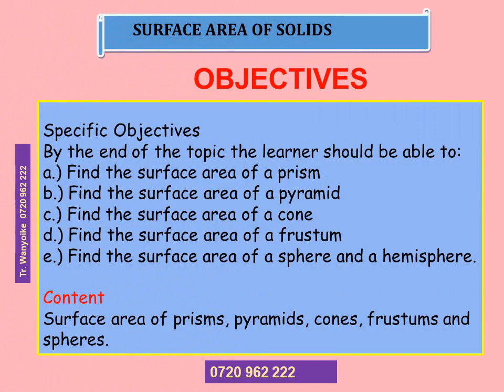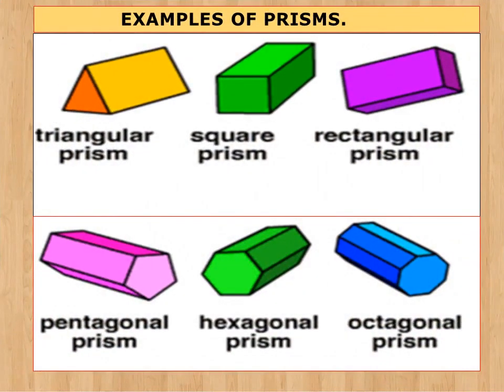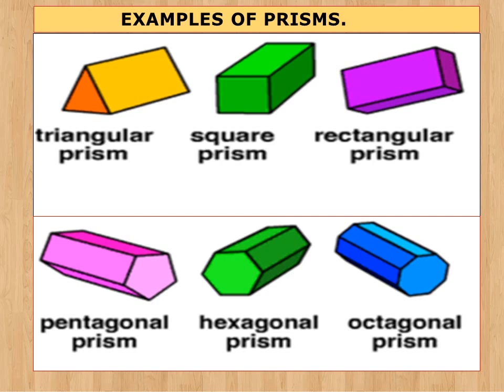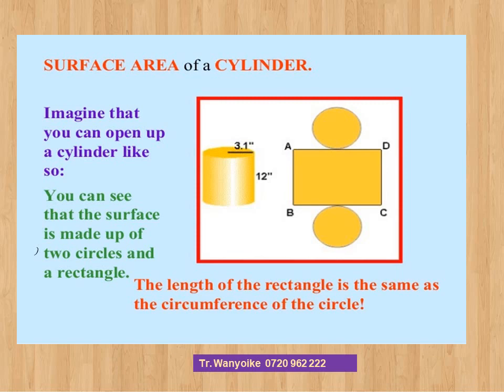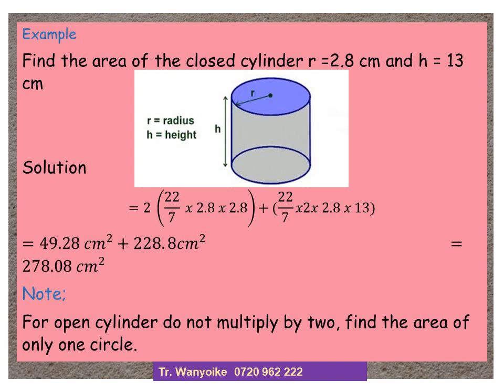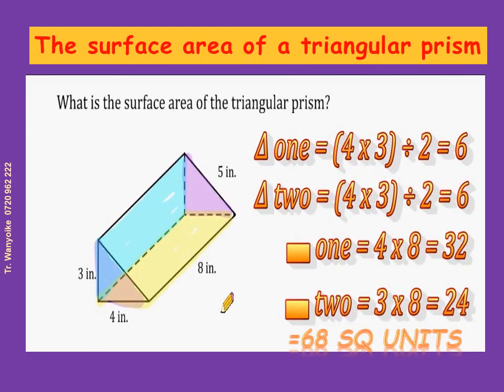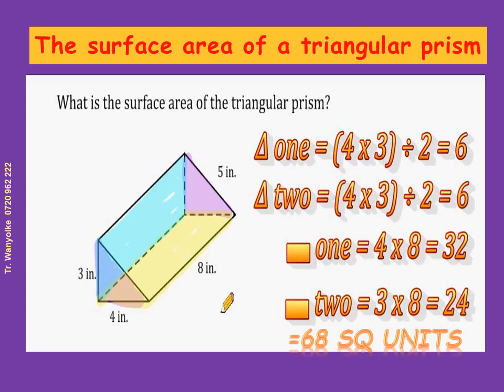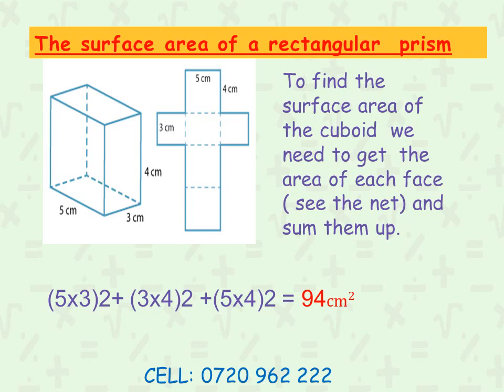Surface Area - Lesson 1